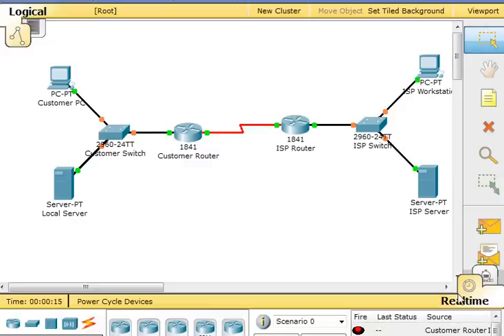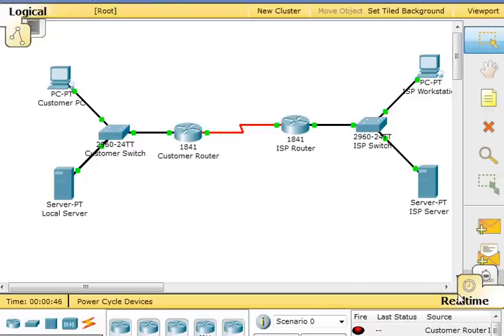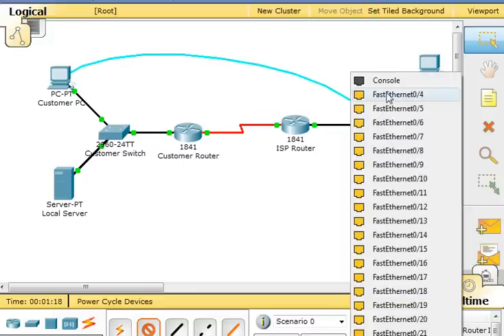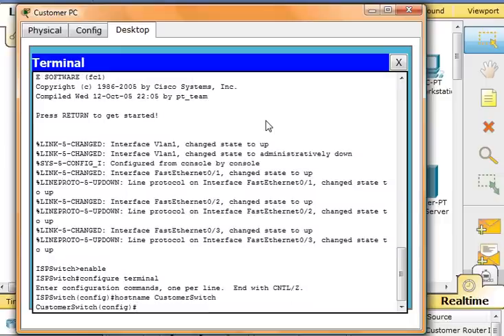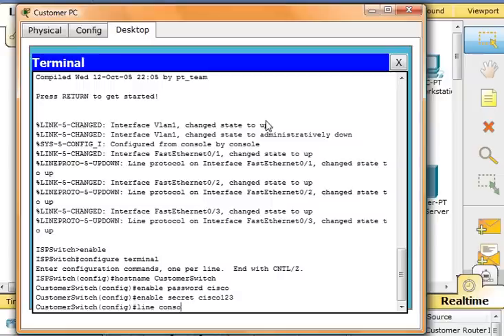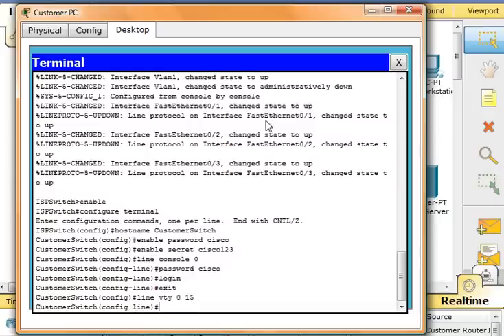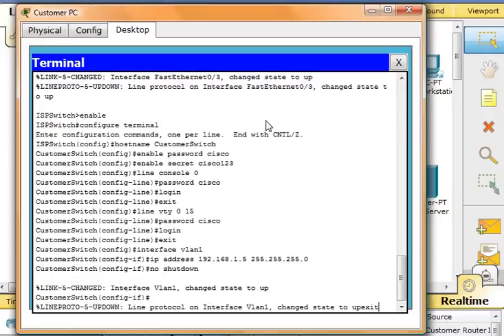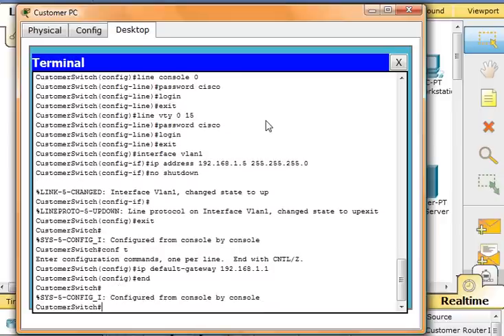5.5.3.4 Performing an Initial Switch Configuration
Perform an initial configuration of a Cisco Catalyst 2960 switch